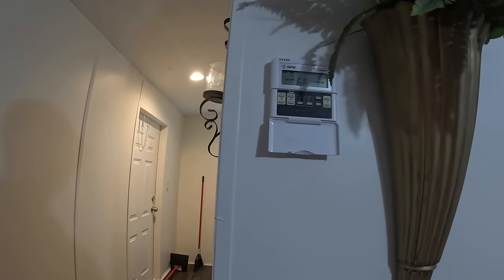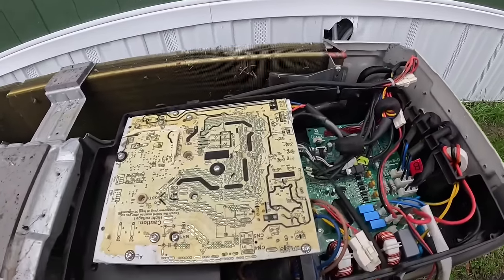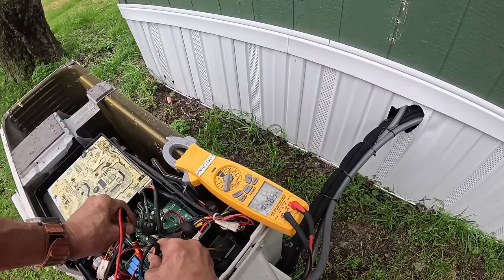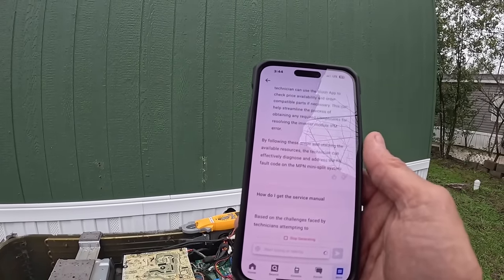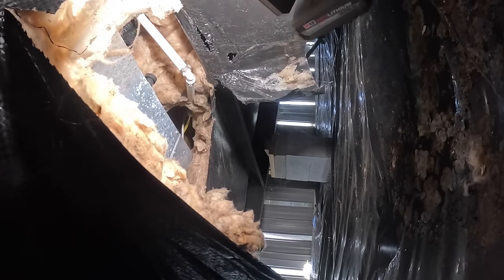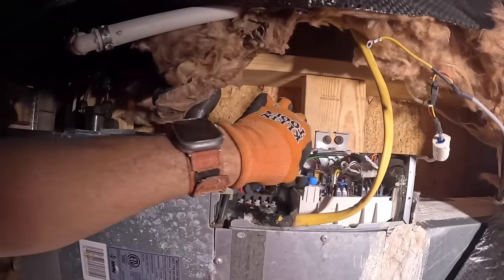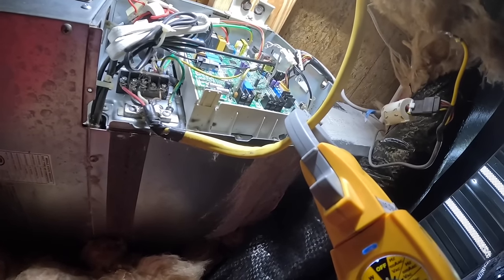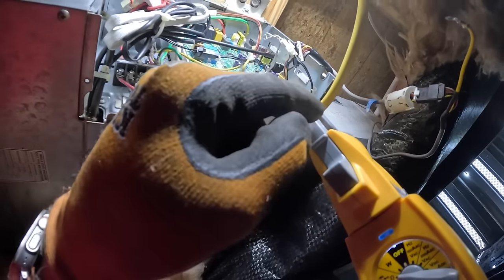MPN Mini-Split On A Trailer With Issues!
In this video I’m working on a trailer minisplit that would only run in heat!

3-Amp Breaker
1/4” adapter for Wiha Torque Screwdriver